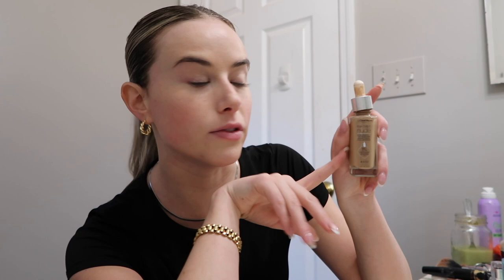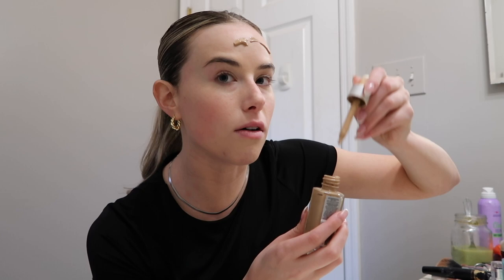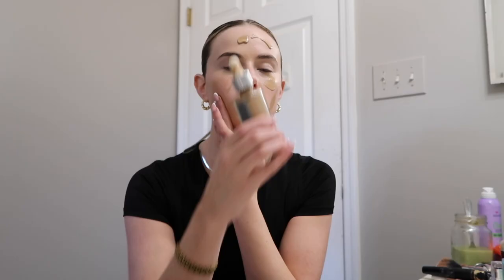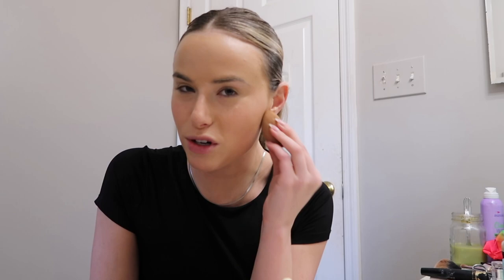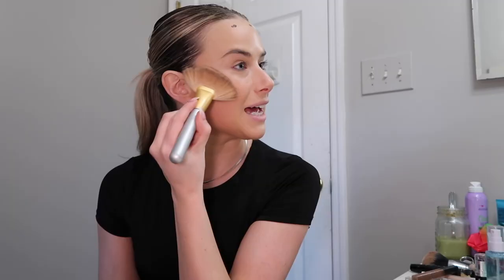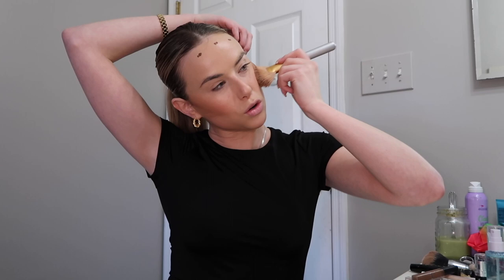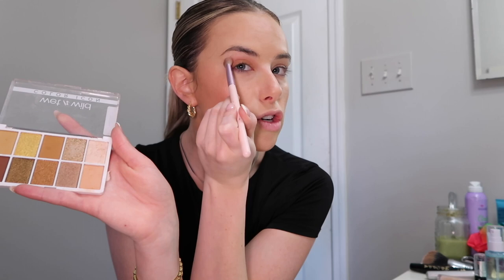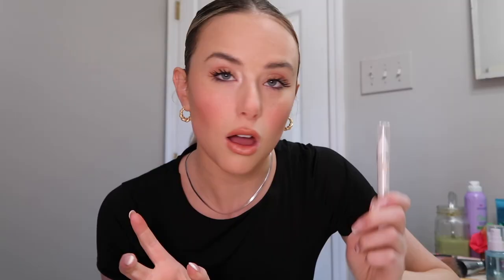VIRAL DRUGSTORE MAKEUP TUTORIAL | CHIT CHAT GRWM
Hey guys!!!

Here is a drugstore makeup tutorial out of all the best viral products I found on Tik Tok for each step of my makeup routine! I found EVERYTHING in my local Walmart, but I linked it all for you too just in case!
I can't wait to hangout tons in 2023 xoxo- Sammy

ALL LINKS:

Hair Wax Stick

Portable Amazon LED Light

Neutrogena Healthy Skin Primer

ELF Poreless Putty Primer

Maybelline Rewind Concealer

Loreal True Match Hyaluronic Acid Tinted Serum Foundation

Beauty Blender

Maybelline Fit Me Contour

Wet & Wild Eyeshadow Palette

Wet & Wild Brow Serum

Wet & Wild Finishing Powder

Revlon Blush ​​

Milani Bronzer

Wet & Wild Halo Highlight

Covergirl Lip Liner

Covergirl Lipstick

Lash Curler

Big Poppa Wet & WIld Mascara

White NYX Liner